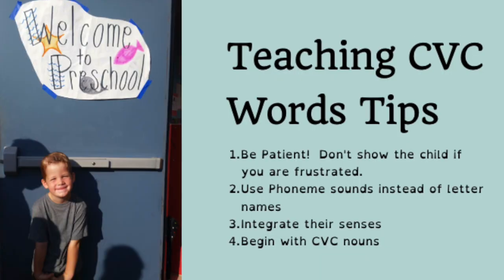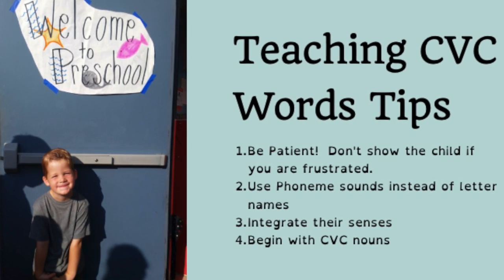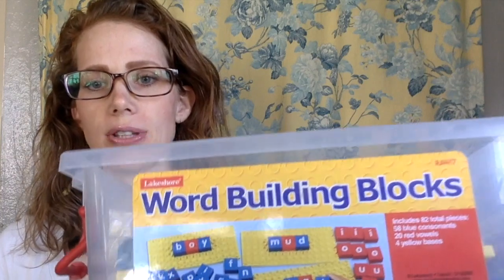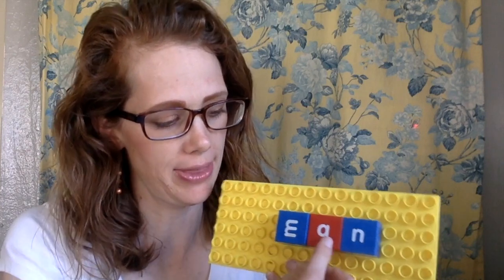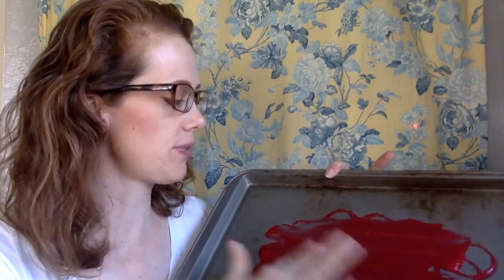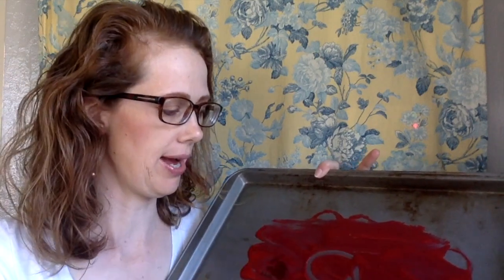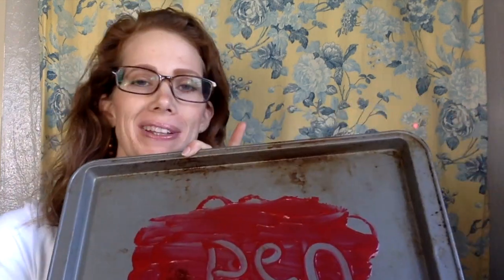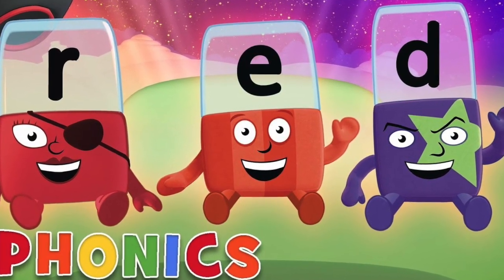How to Teach CVC Words to Kids With Dyslexia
After a child has mostly mastered their letter sounds, it is time to start blending with CVC words. In CVC words the letter sounds are always predictable.

For Nursery Rhymes and Songs we like the channels Little Baby Bum and Dave and Ava

FREE Printable CVC Cards With Pictures
CVC Words with "a"

I also have a blog dedicated to lasting happiness and peace.